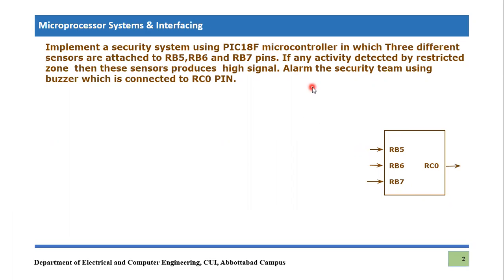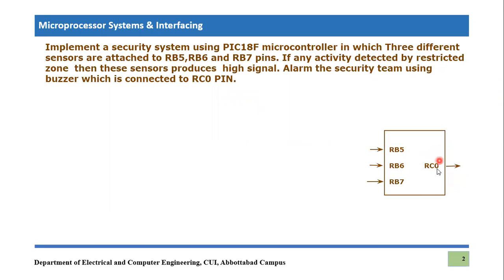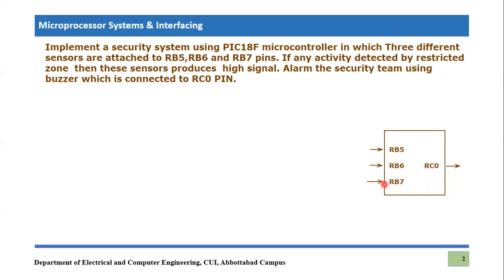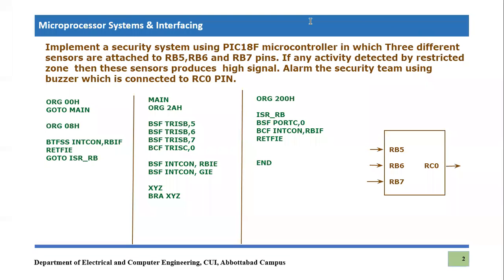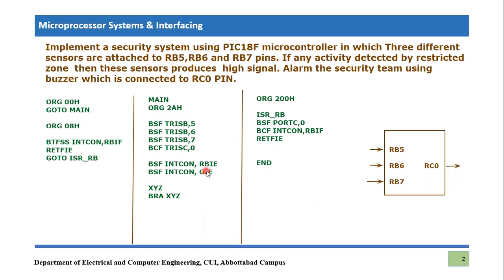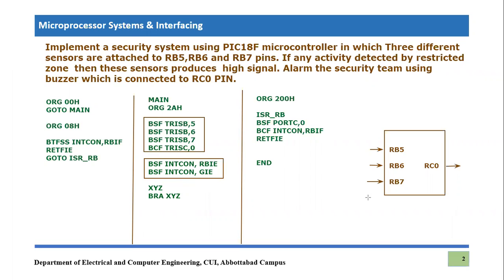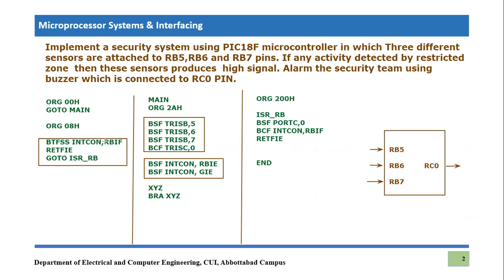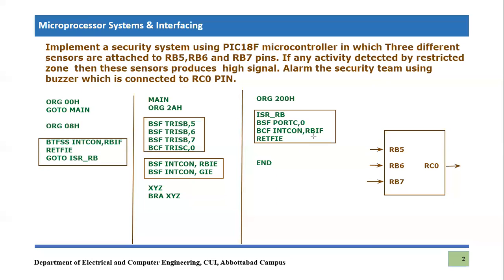PORTB CHANGE Interrupt Program Example in assembly language for pic18f microcontrollers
This video tutorial provides an example program written in assembly language programming for pic18f microcontrollers using PORTB CHANGE Interrupts. In this program,  three pins out of portb change interrupts pins (RB7-RB4) are used and only  RB4 is not utilized. In this video we see how one can configure PORTB-change interrupts.